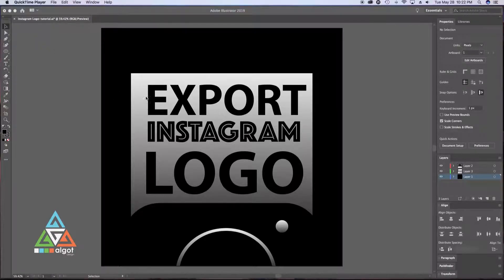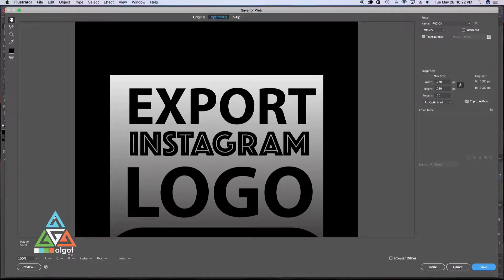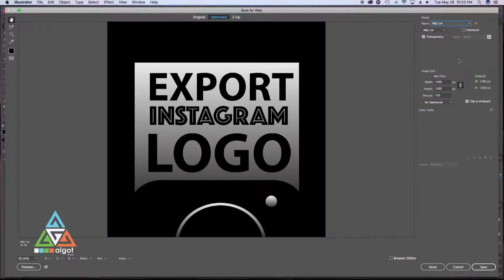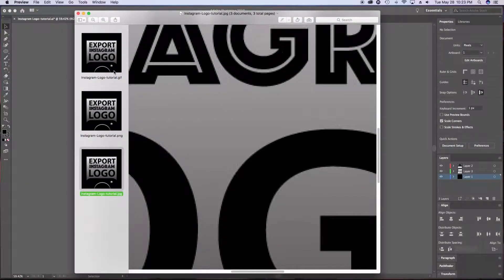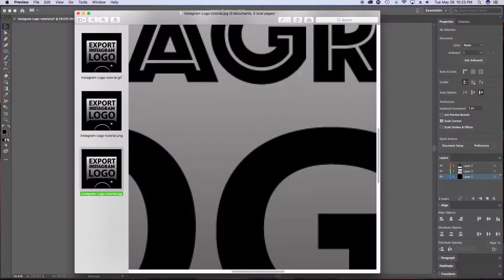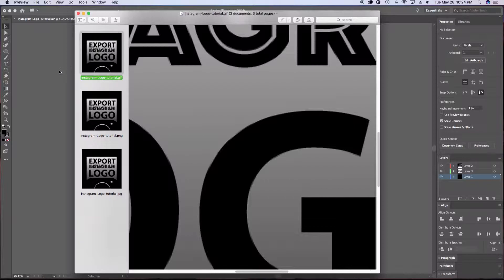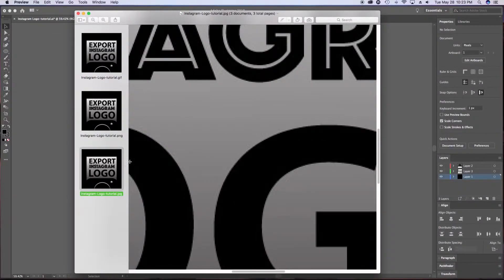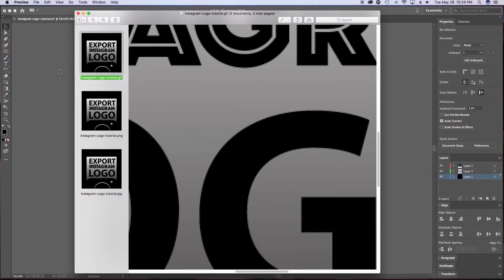How to Export Instagram Logo or Graphics - Adobe Illustrator - Size, File Type, & Image Quality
A Quick tutorial on how to export graphics or logos in Adobe Illustrator for use on Instagram or any other Social media platform.  We look at the difference between file types and sizes to see what creates the sharpest graphics.

PNG -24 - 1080x1080 offers cleaner lines than a .jpeg and more flexibility on colors than a .gif.  I recommend using .png for graphics and .jpeg for images.